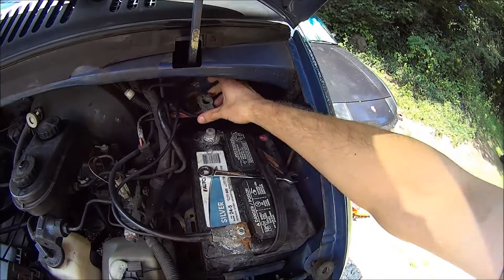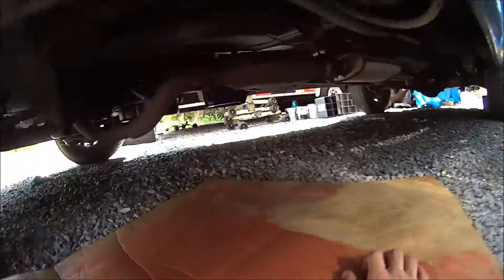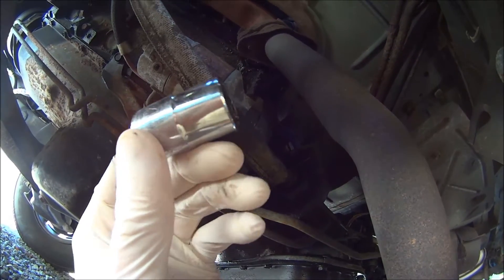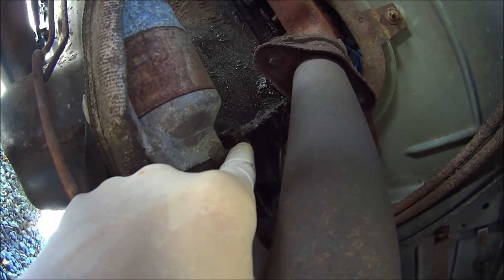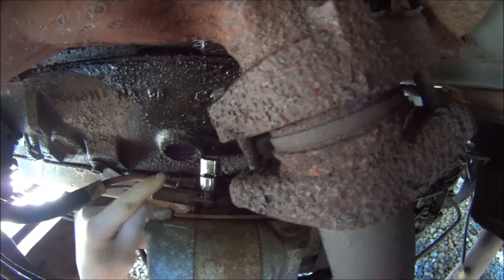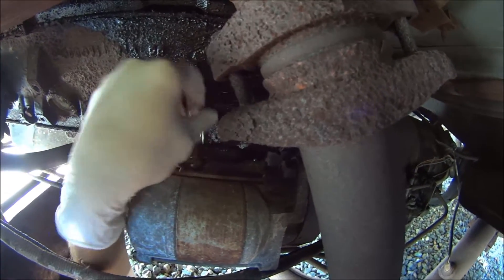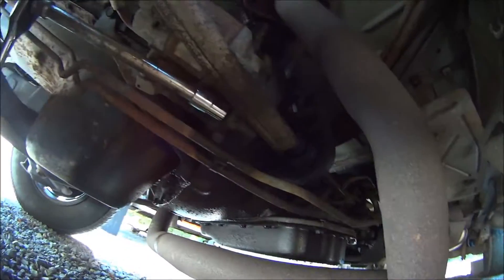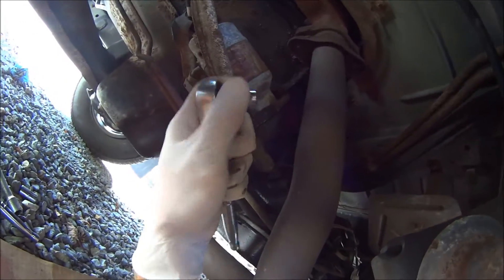Starter removal dodge van and truck with 318 engine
This video will show you how to remove the starter on your older Dodge van or truck with a 318 engine. The process is similar for most vehicles, though. This starter removal was done on a 1995 Dodge b2500 van with a 318 engine. The starters in these vehicles are made by Nippon Denso. The solenoids in these starters commonly fail but they can be rebuilt this kit